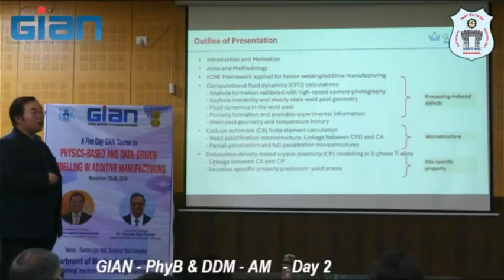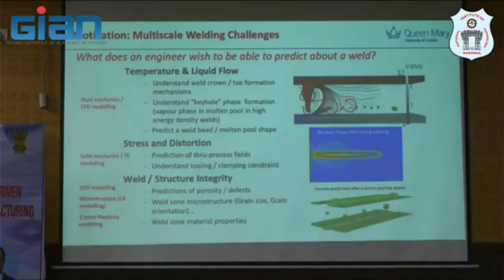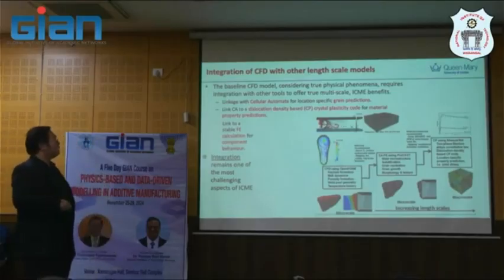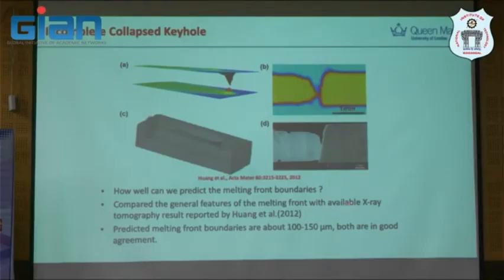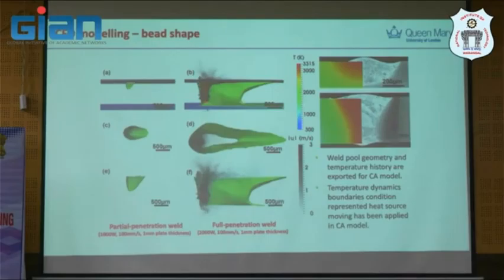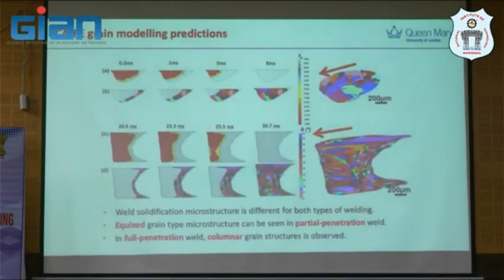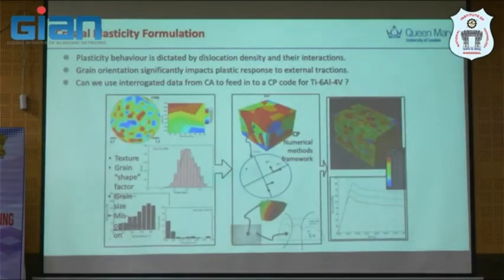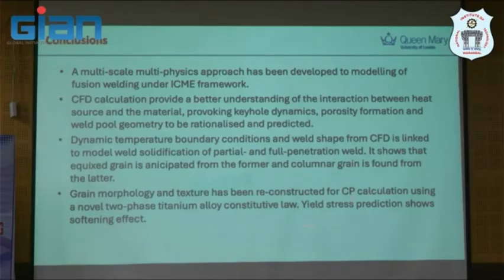L05 Thermomechanical Modelling of Additive Manufacturing to Calculate Residual Stresses and